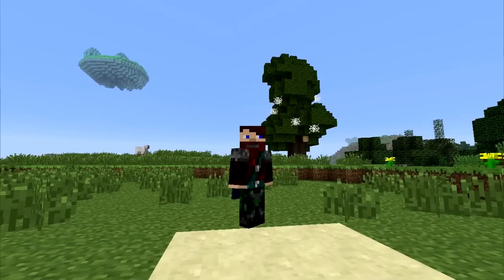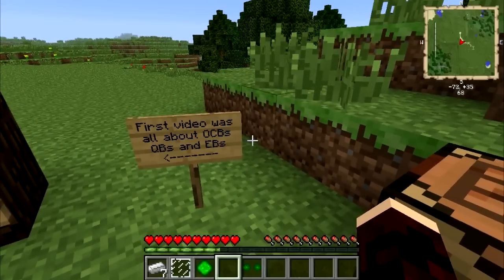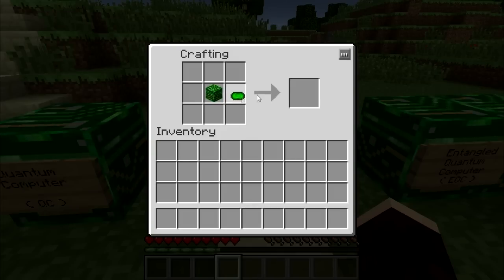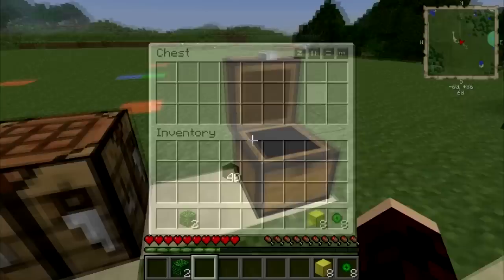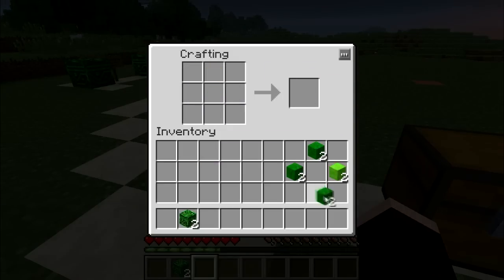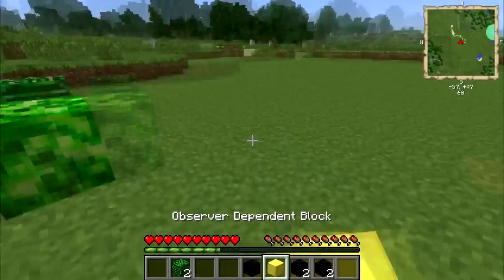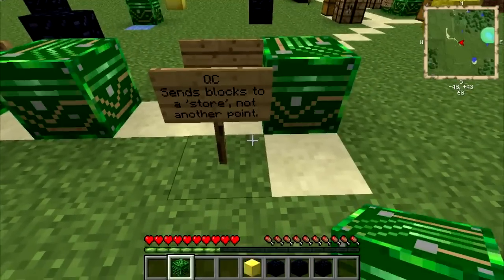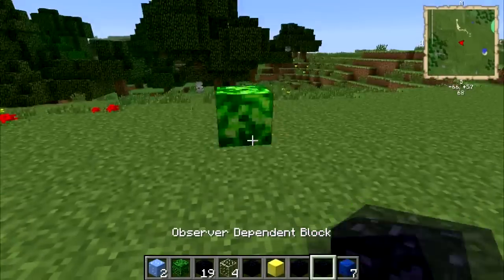Mod Spotlight: qCraft - "Quantum Computers and Teleportation"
Toby takes us deeper into the more advanced aspects of this mindblowing new mod that harnesses elements of Quantum Mechanics within Minecraft.

From the Minecraft minds behind ComputerCraft (DanTwoHundred), and the team at MinecraftEdu, in collaboration with many others.